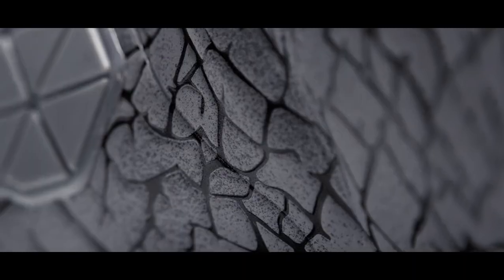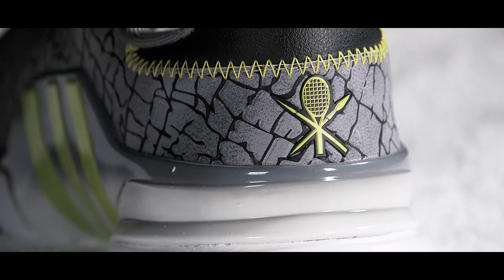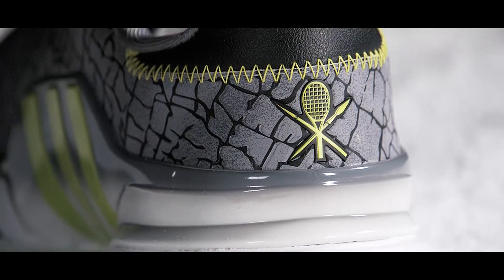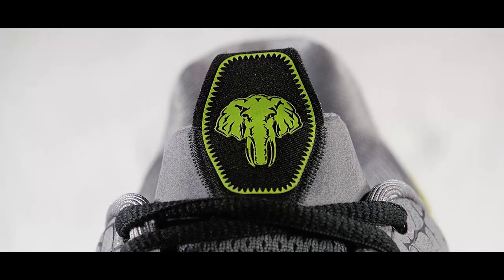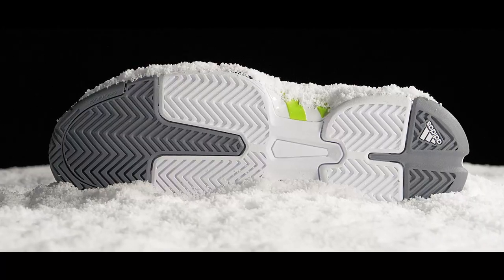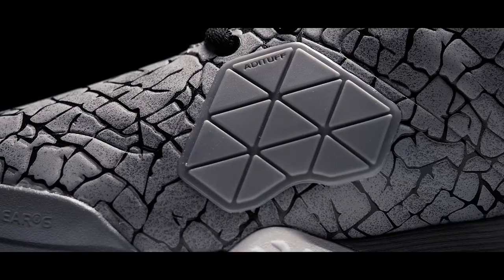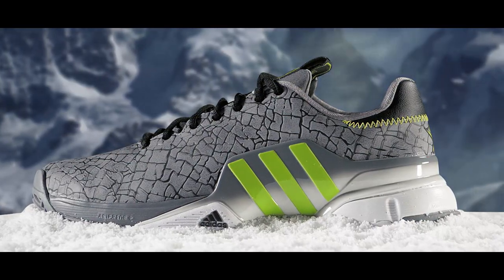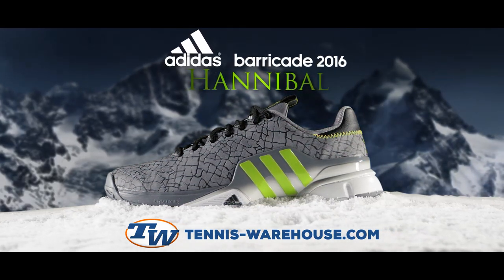adidas Barricade 2016 Hannibal Commercial - Tennis Warehouse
This Limited Edition Strategy Pack Barricade 2016 commemorates Hannibal Barca of Carthage, considered to be one of the greatest military strategists in history. The 38 elephants that started the famous trek across the Alps with his army are honored with the elephant-print inspired upper and badge on the tongue. "Aut viam inveniam aut faciam" - which states, "I will either find a way or make one" in Latin - is printed on the back of the tongue and the insole, honoring his celebrated journey into Rome.